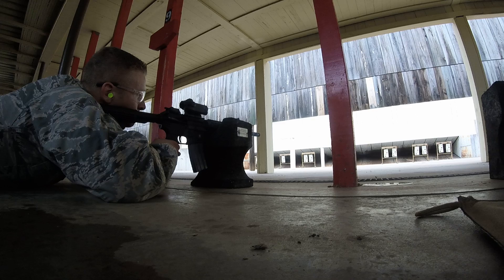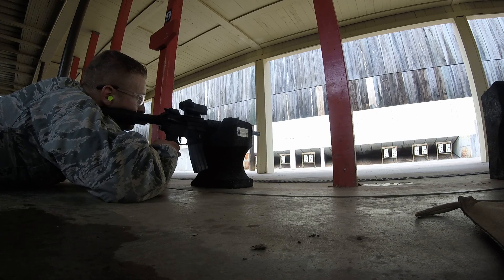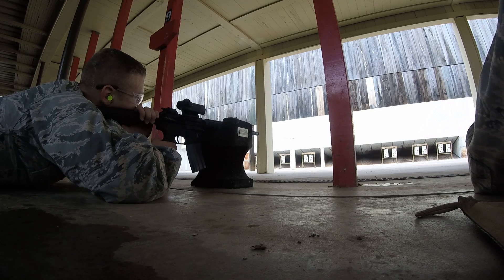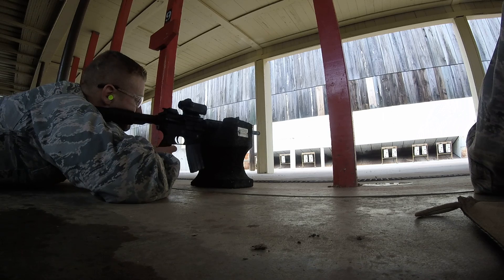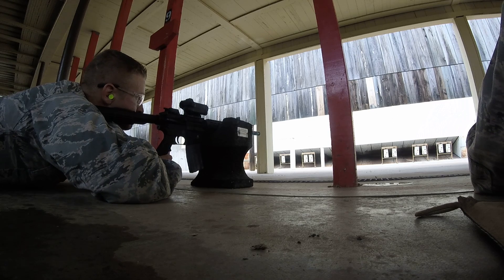Airman Bowers M4 Shoot 1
Airman Bowers is training to properly shoot a M4 rifle, before leaving for his duty.